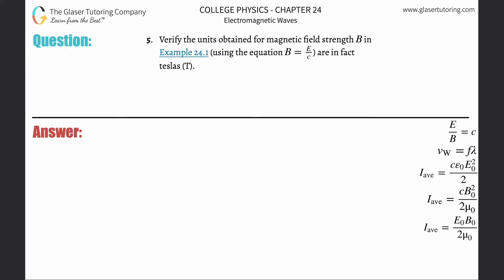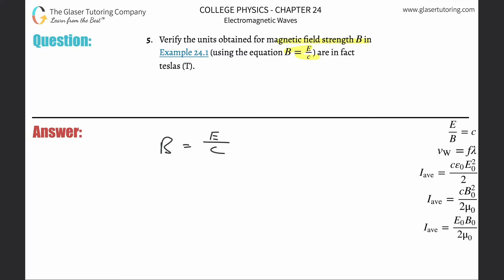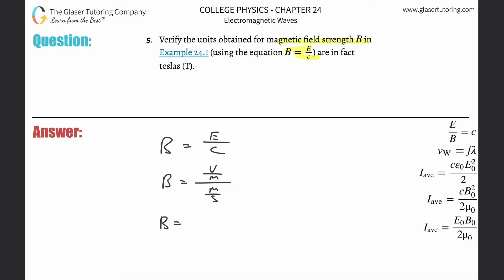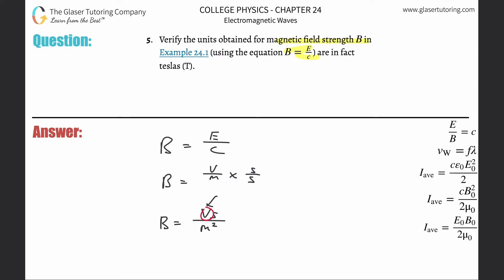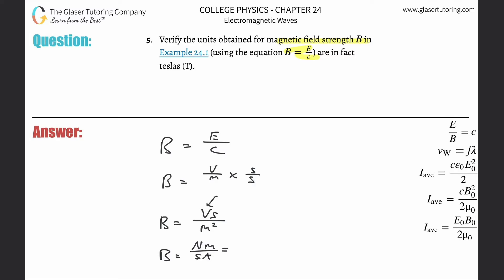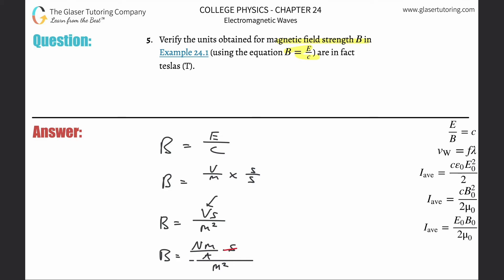24.5 | Verify the units obtained for magnetic field strength 𝐵 in Example 24.1 (using the equation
Verify the units obtained for magnetic field strength 𝐵 in Example 24.1 (using the equation 𝐵=𝐸𝑐) are in fact teslas (T).